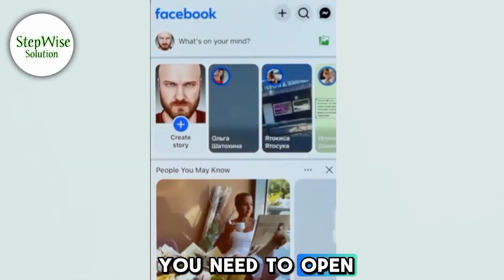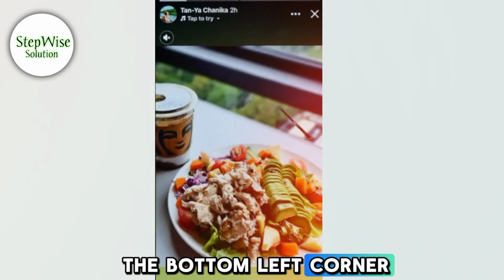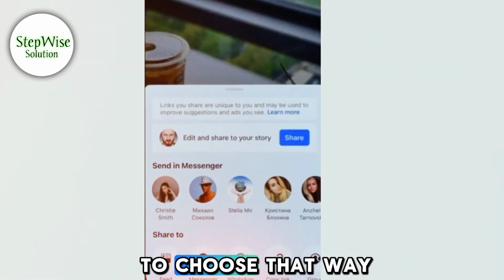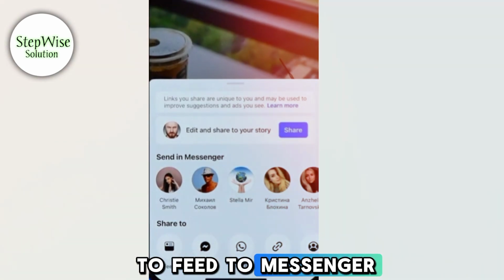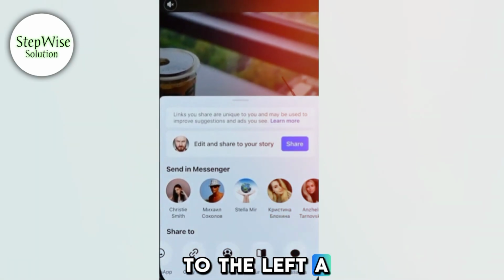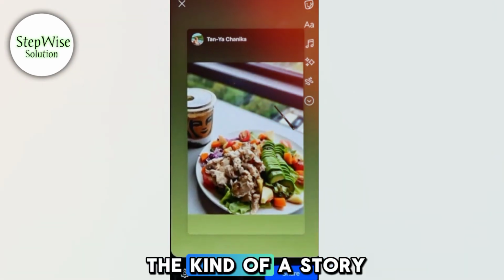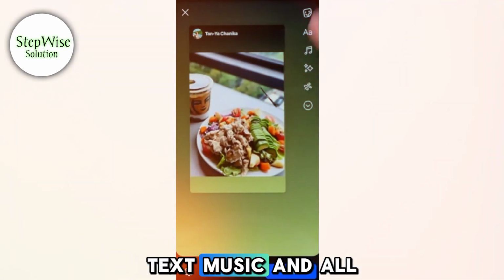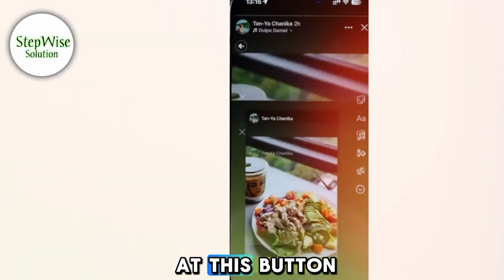How to Repost Facebook Stories: Step-by-Step Guide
"Want to share your favorite Facebook Stories with your friends or add them to your own? In this comprehensive guide, we'll show you exactly how to repost Facebook Stories with ease. Whether you're looking to save interesting content or share it with your audience, our step-by-step instructions will walk you through the process. Learn how to find and repost Stories, and discover tips to make your posts more engaging. Watch now and master the art of reposting Facebook Stories in 2024!"